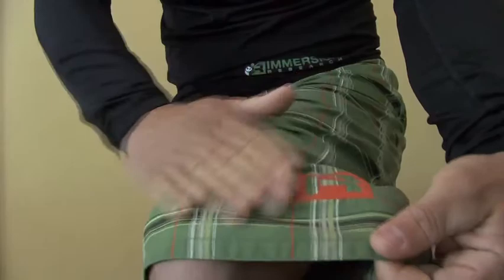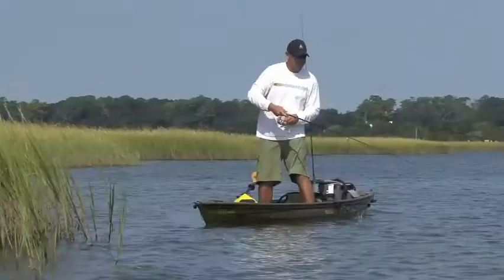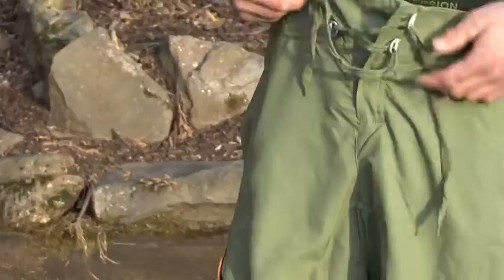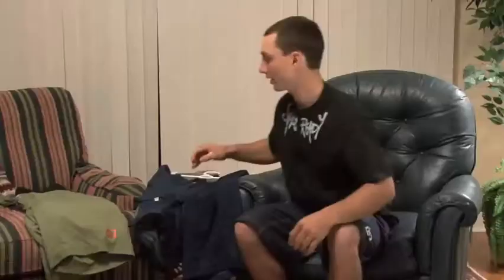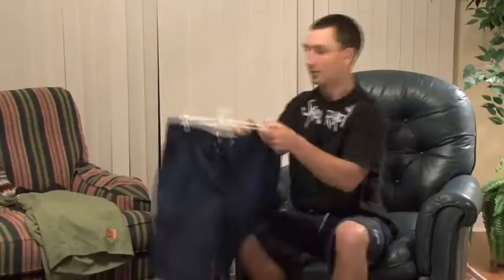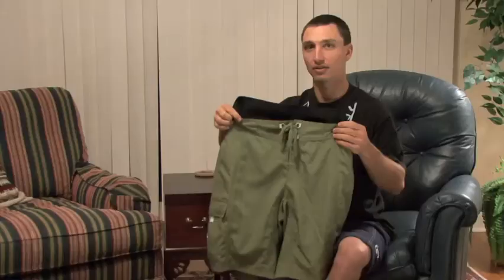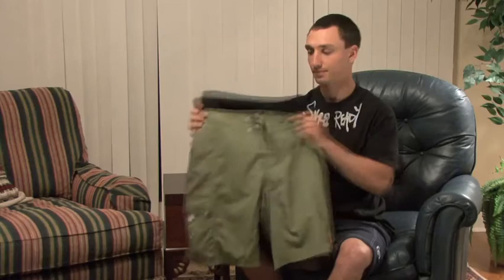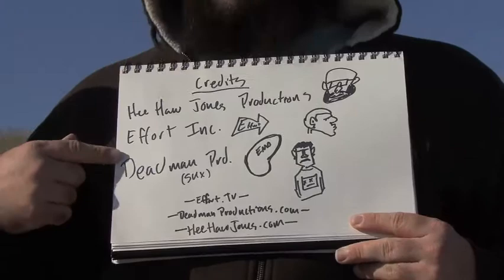IR's got shorts, but no cutoff denim jean-shorts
IR makes some pretty cool Guide Shorts and Gertlers.  Also the Walbridge for men.  Rosebud is the women's short.  These are the best shorts in the world made for paddlers.  Heehaw Jones endorses this.